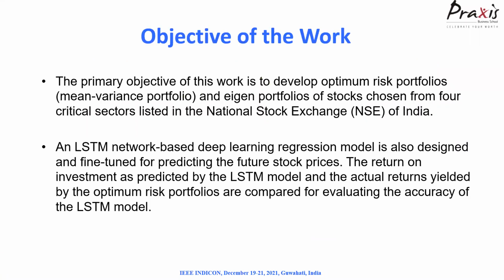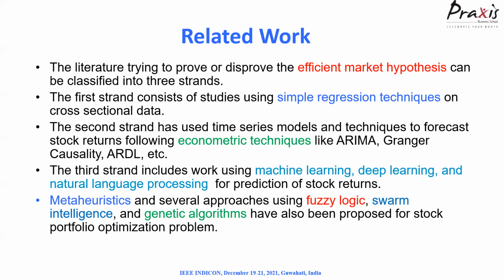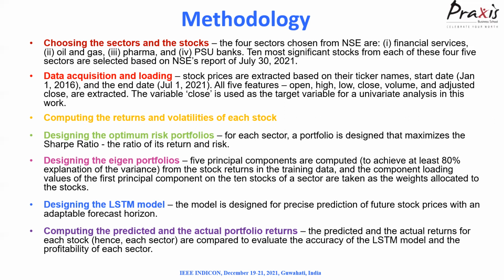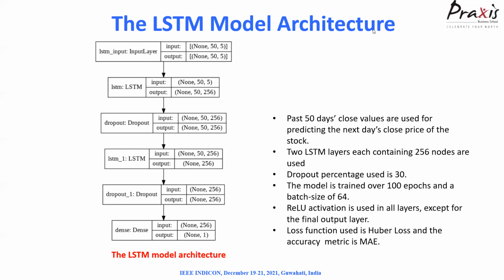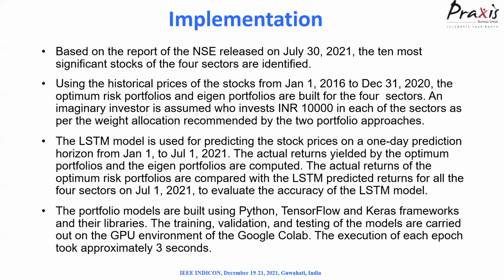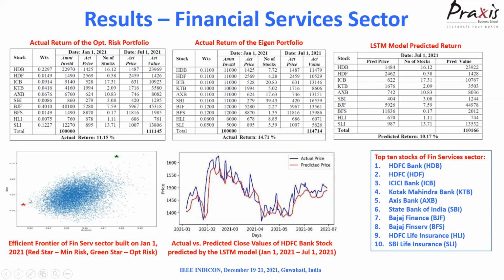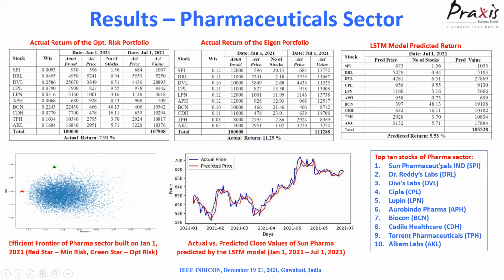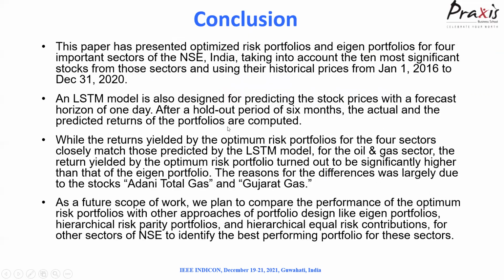Robust Portfolio Design and Stock Price Prediction Using an Optimized LSTM Model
This is the video presentation of our paper titled "Robust Portfolio Design and Stock Price Prediction Using an Optimized LSTM Model". The presentation will be made in the International Conference IEEE INDICON'21 during December 19-22, 2021.